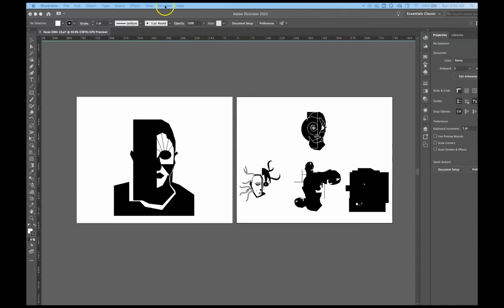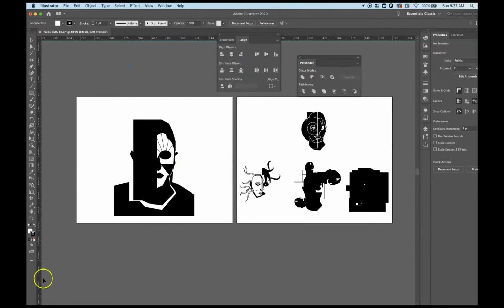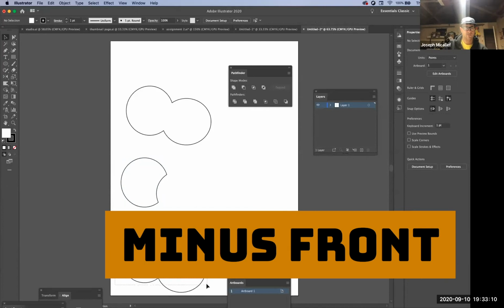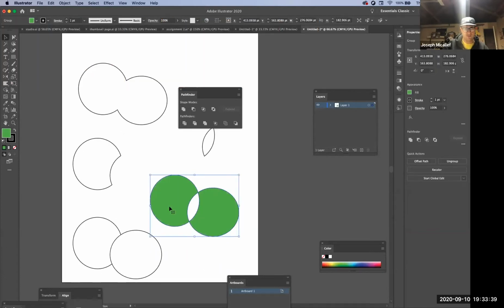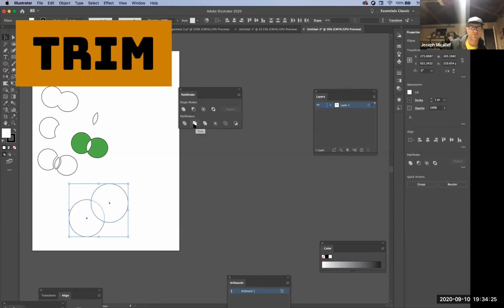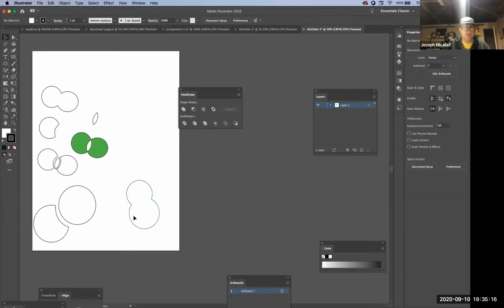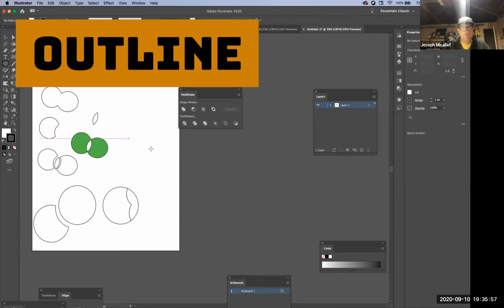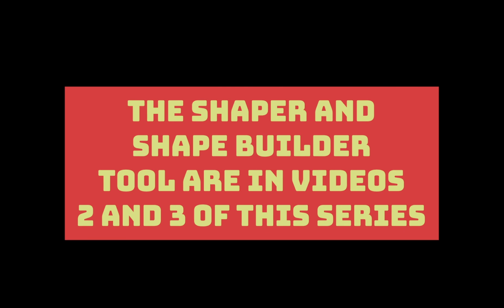Pathfinder Tools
The following video is a brief intro to using the pathfinder tools in Adobe Illustrator.